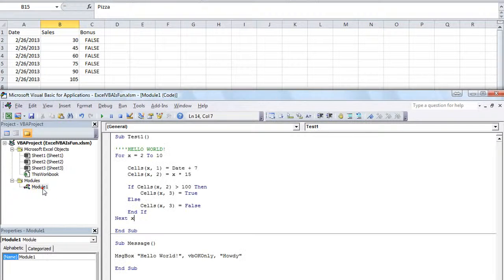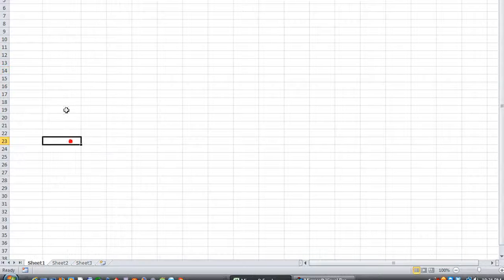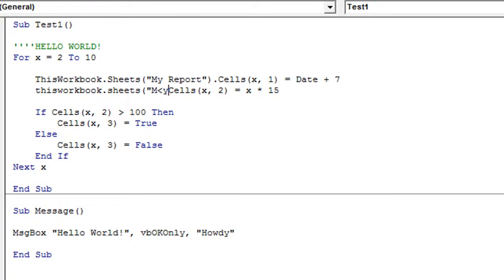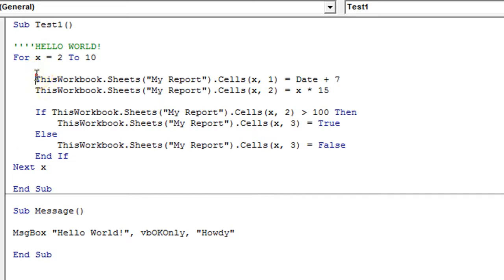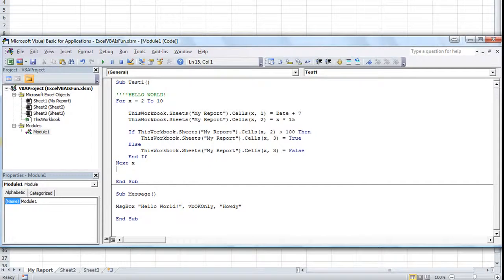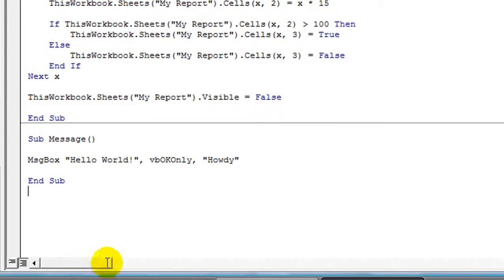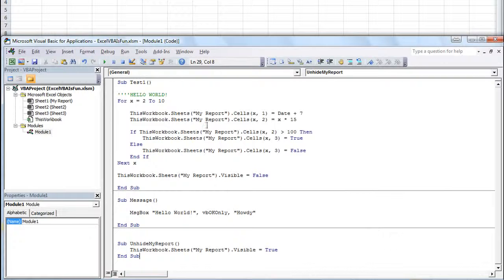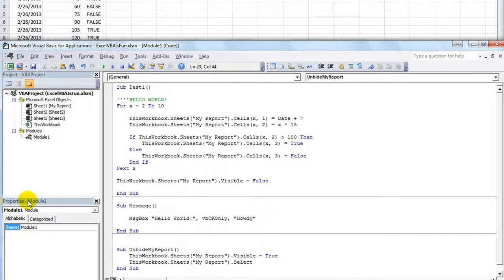Excel VBA Basics #7 Using specific sheets, Hiding, Unhiding and Selecting with VBA